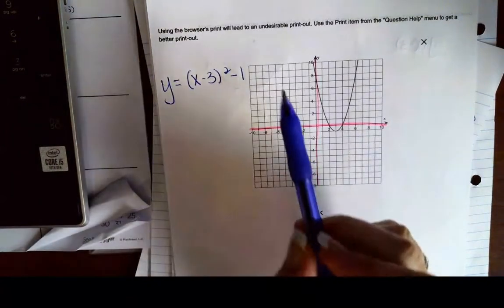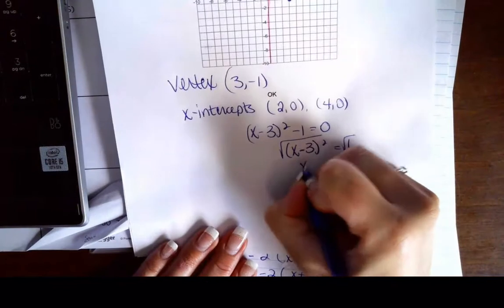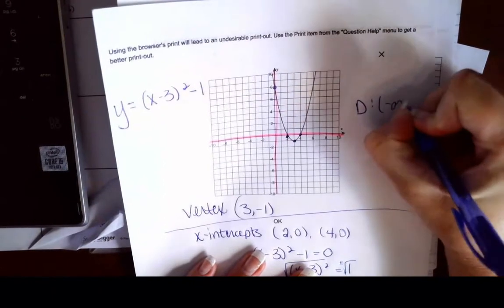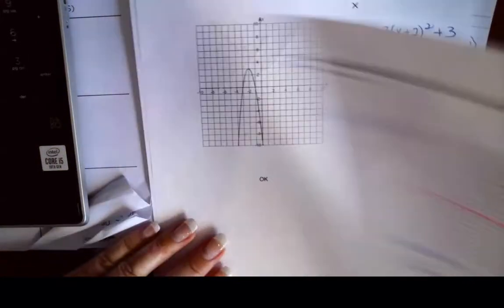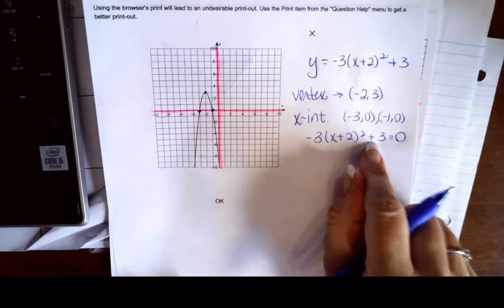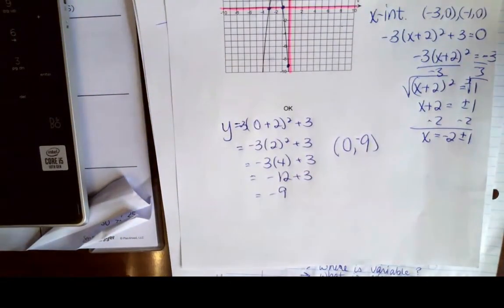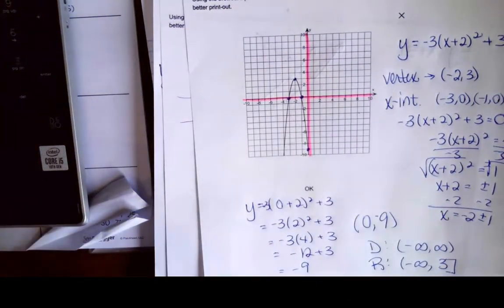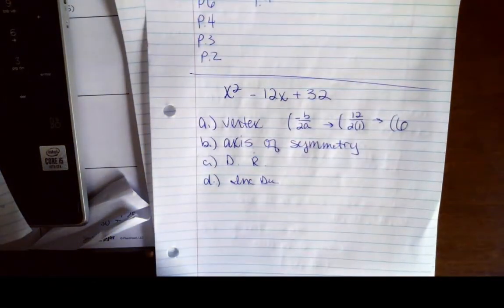1314 Remote Section 3 1 Part Two